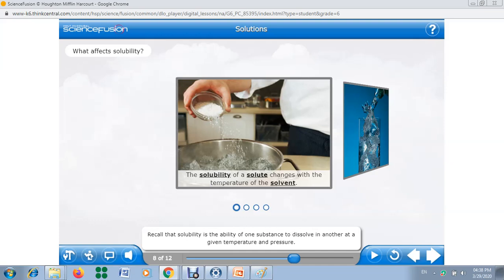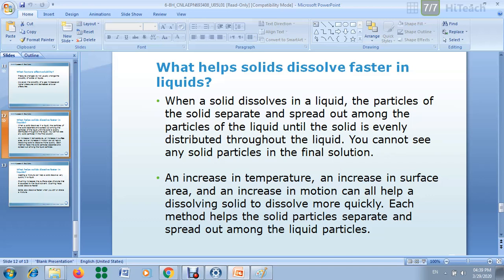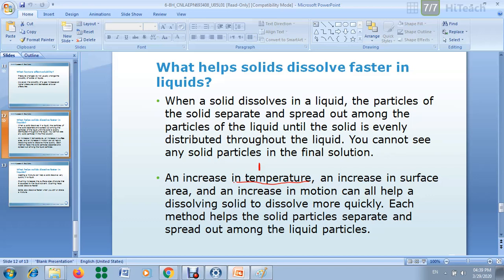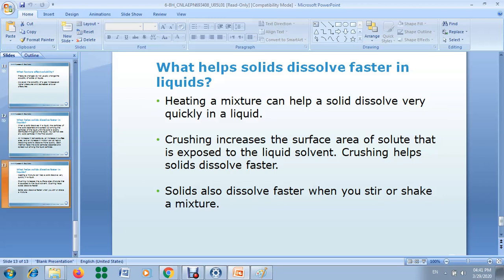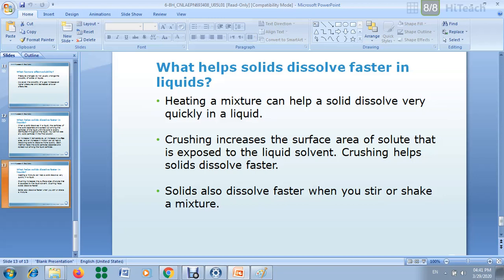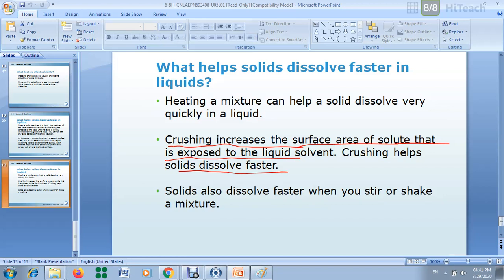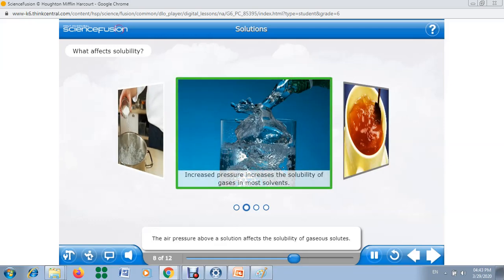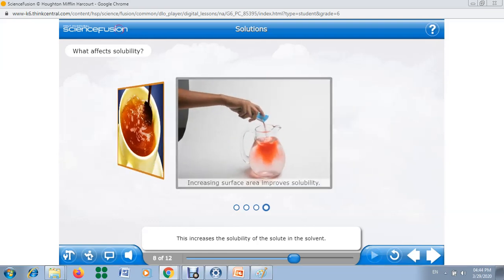international ,Chemistry, Grade 8, #19,solubility 2 Maysa Hamed